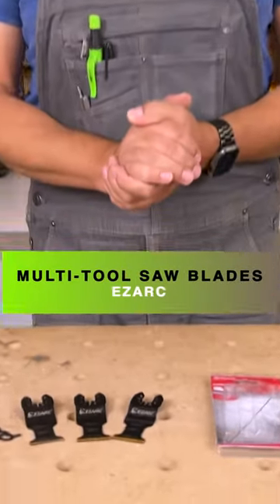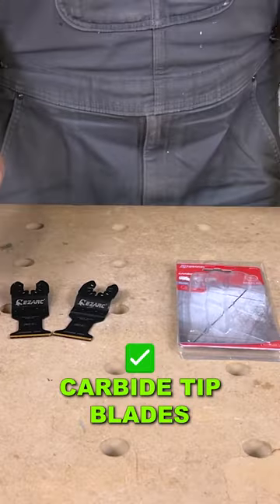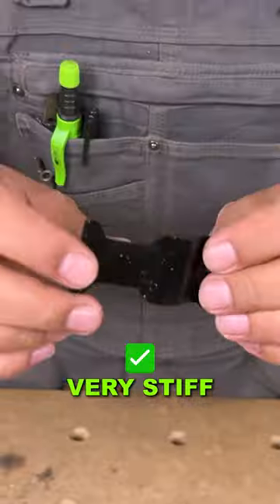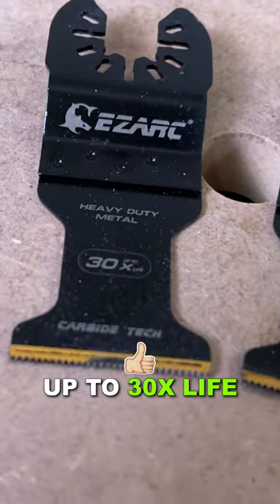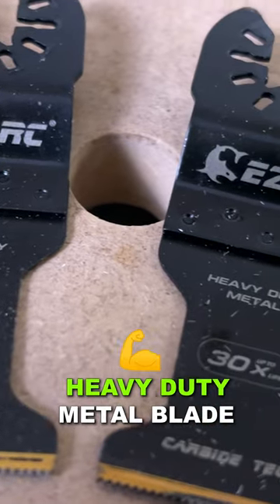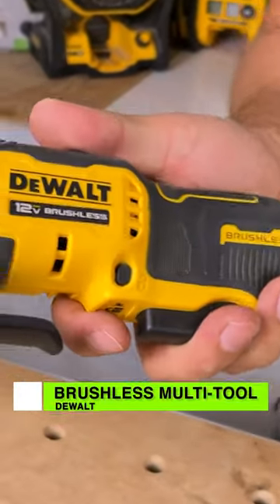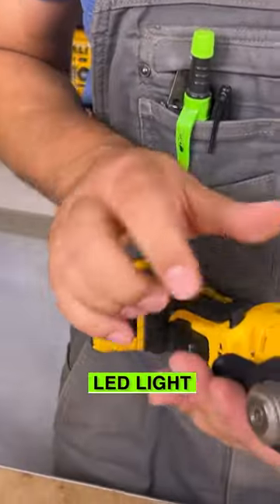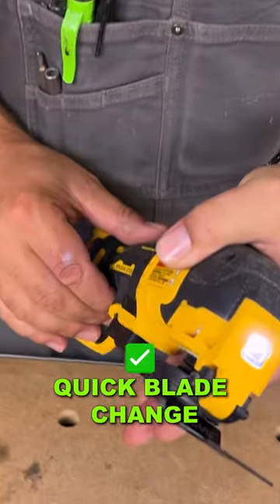works with many multitool brands!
EZARC Oscillating Tool Blades Carbide Multitool Saw Blades 3 Pack